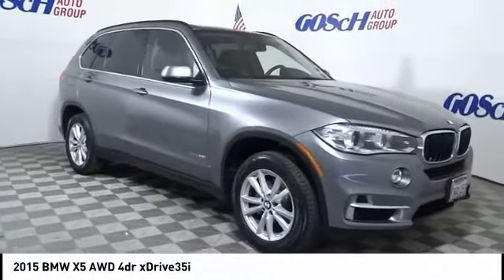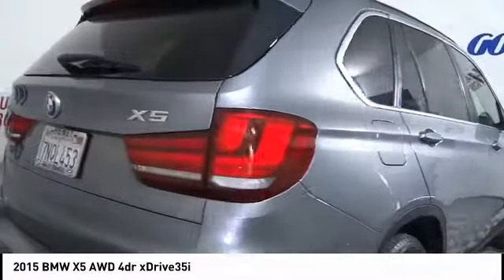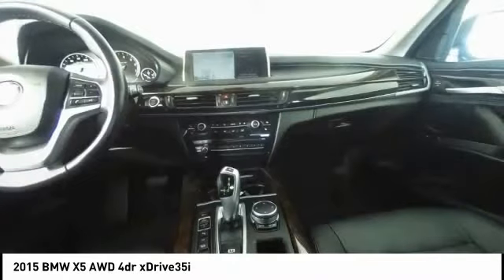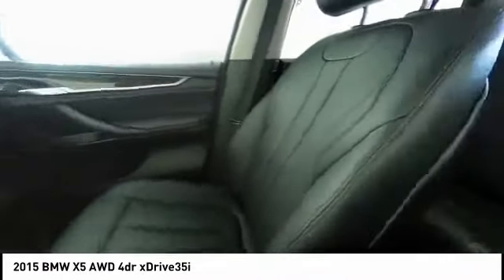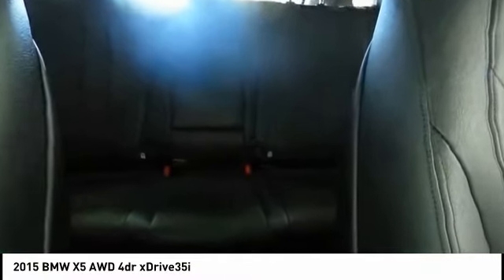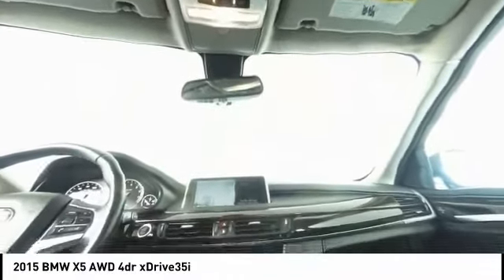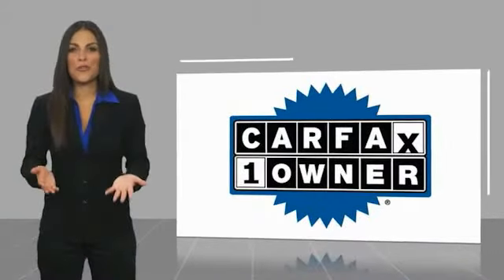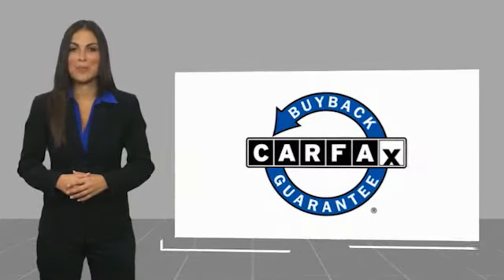2015 BMW X5 TEMECULA BEAUMONT MENIFEE PERRIS LAKE ELSINORE MURRIETA 818698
2015 BMW X5 AWD 4dr xDrive35i

26895 Ynez Rd.

GOSCH AUTO GROUP PROUDLY SERVING TEMECULA, BEAUMONT, MENIFEE, PERRIS, LAKE ELSINORE, MURRIETA, AND SURROUNDING SOUTHERN CALIFORNIA LOCATIONS. THIS SILVER 2015 BMW X5 IS EQUIPPED WITH A 3.0L DOHC I-6 24V TwinPower Turbo, AUTOMATIC TRANSMISSION, AND RECEIVES AN ESTIMATED 18 City/27 Hwy MPG. 2015 BMW X5 AWD 4dr xDrive35i CARFAX One-Owner. Clean CARFAX. Glacier Silver Metallic 2015 BMW X5 xDrive35i AWD 8-Speed Automatic 3.0L I6 DOHC 24V TwinPower Turbo Anti-Theft AM/FM Stereo w/CD/MP3, Brake assist, Electronic Stability Control, Front dual zone A/C, Fully automatic headlights, High intensity discharge headlights: Bi-xenon, Navigation System, Navigation System w/Touchpad, Power Front Seats w/Driver Seat Memory. The GOScH Auto Group provides a 90 day/3000 mile Limited Warranty. 18/27 City/Highway MPG Awards: * 2015 KBB.com 10 Best Luxury SUVs GOScH AUTO GROUP PRE-OWNED ASSURANCE PROGRAM!, 7 DAY EXCHANGE PROGRAM, 165 POINT INSPECTION PROCESS, 45 DAY WARRANTY COVERS MAJOR COMPONENTS, LIFETIME $1.99 CAR WASHES, FREE LIFETIME VEHICLE INSPECTIONS, CARFAX BUYBACK GUARANTEE, SE HABLA ESPANOL!!! Reviews: * Potent and efficient engines; luxurious and comfortable interior; huge list of features; steadfast high-speed stability. Source: Edmunds * From its sleek lines to its sporty athletic stance the BMW X5 demands attention. The X5's aggressive air intakes direct more air to the engine for increased power, centrally positioned fog lights and Xenon Adaptive Headlights with LED Daytime Running Lights distinguish the vehicle's front facia. A matte aluminum finish along with front and rear underside protective cladding, allow the X5 to navigate unpaved roads as easily as tarmac. The long wheelbase and short overhangs at the front and rear, muscular hood and square-shape flared wheel arches, contoured flanks and L-shape rear taillights featuring LED technology all add to the design. With the addition of sumptuous interior materials, the X5 truly becomes a sanctuary of unrivaled comfort and taste. Lower the split-folding rear seats to create up to 66cu. ft. of cargo space or, when equipped with third-row seats for two, the driver can share the journey with up to six passengers. Other features include available panoramic glass moonroof and rear seat DVD player with 8 inch screen. With a single twin-scroll turbocharger the xDrive35i will perform 300hp and 300 lb-ft of torque. Generating 413lb. ft. of torque with 255hp, an inline-six Advanced Diesel engine is available on the xDrive35d. A 4.8L V8 engine yields 445hp and 479 lb-ft of torque on the xDrive50i. The M Power V8 Turbo comes from the M performance division giving the X5 M an impressive 555hp. With BMW Assist, you have an emergency switchboard, navigation system, and information service, all in one on an integrated touchscreen. A premium Harman Kardon system puts the power of 11 speakers at your disposal. Using BMW Apps you can extend the communication and entertainment of your X5 with tailor-made applications. Source: The Manufacturer Summary * Powerful and fuel-efficient engines; engaging handling; upscale interior; hatchback-style utility. Source: Edmunds Stock #: 818698 | VIN: 5UXKR0C59F0P14982 | 2015 BMW X5 AWD 4dr xDrive35i POWER PASSENGER SEAT SECURITY SYSTEM Gosch Ford Temecula